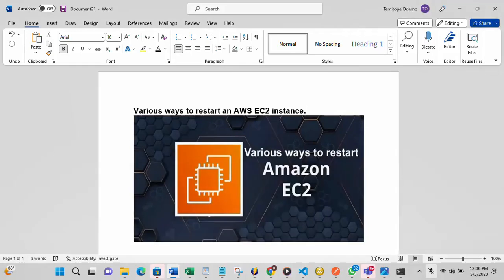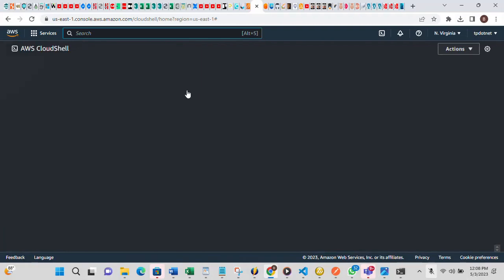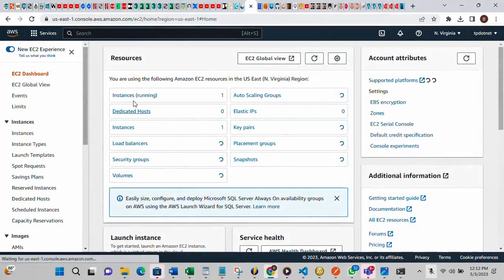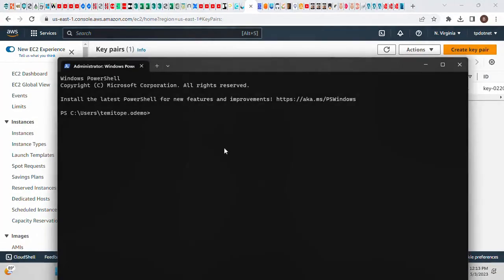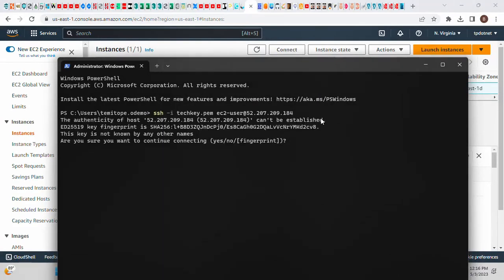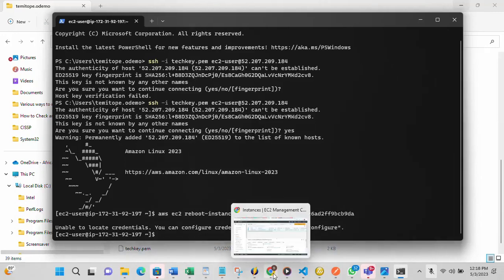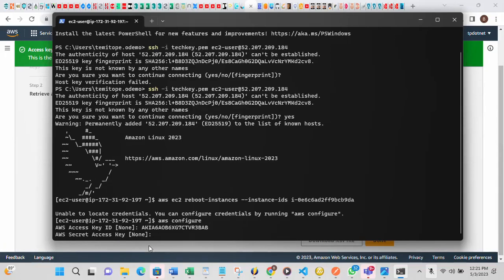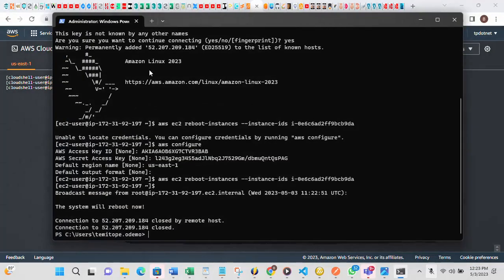Various ways to restart an AWS EC2 instance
Amazon Elastic Compute Cloud also known as Amazon EC2 will provide you with a scalable computing service that will eliminate the need of purchasing a physical server that will need an upfront fee.

In this video, I will be showing you the Various ways to restart an AWS EC2 instance.